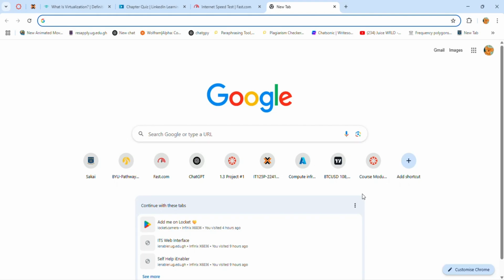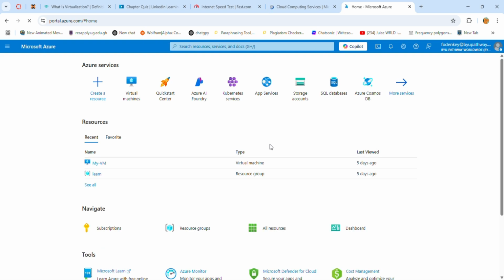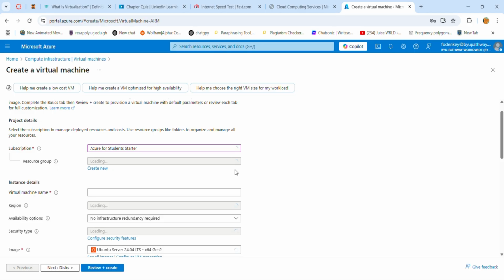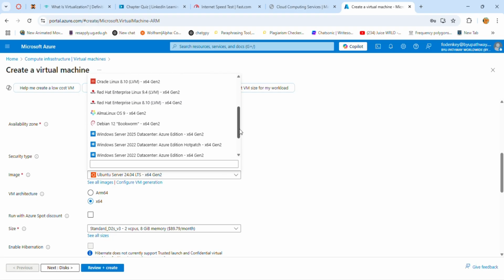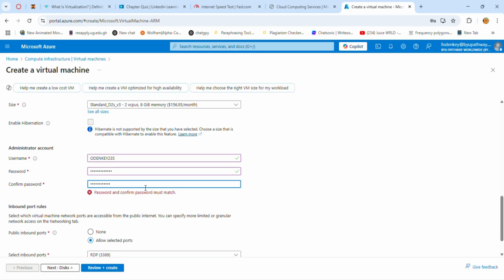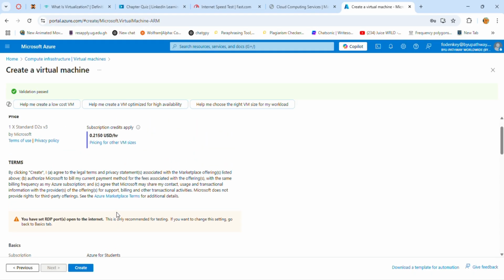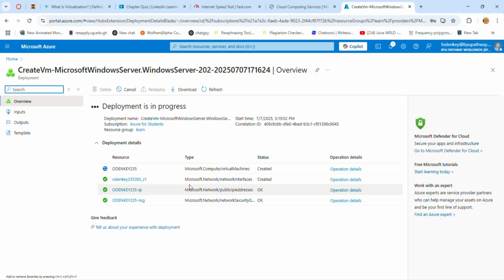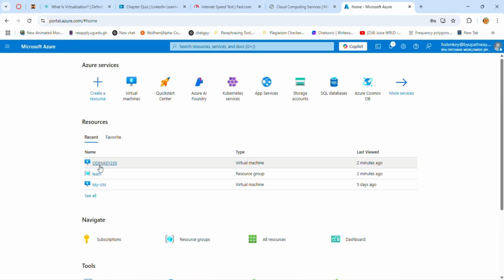creating a virtual machine on Microsoft Azure